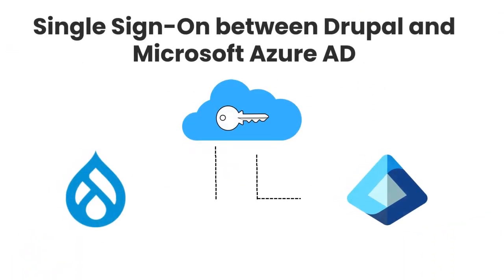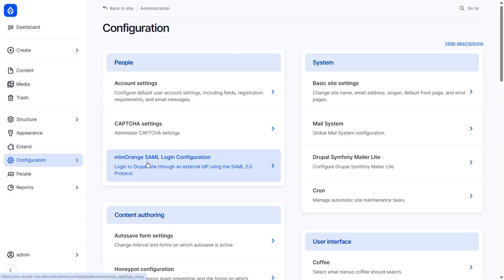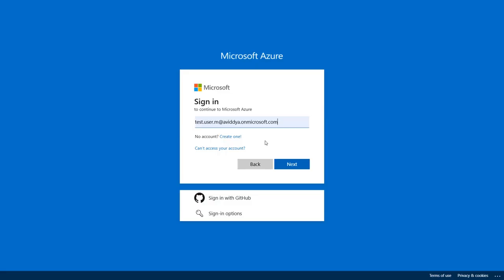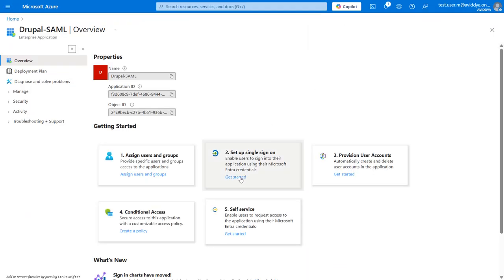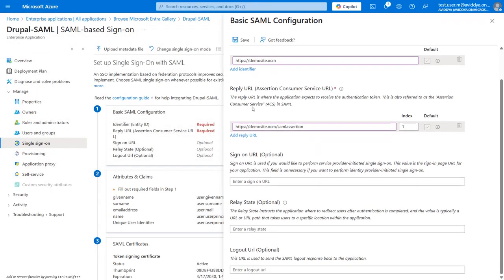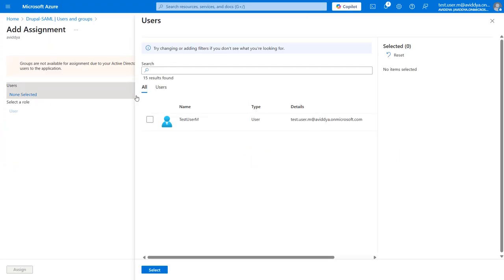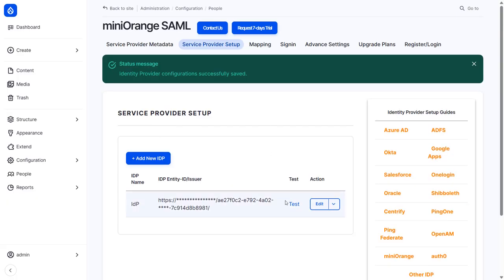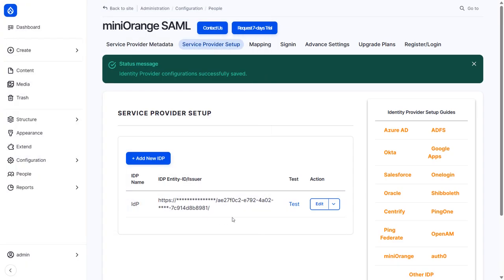Drupal Single Sign On - Azure AD (Microsoft Entra ID) as IDP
This video will walk you through the steps required to configure Azure AD (Microsoft Entra ID) as an Identity Provider and Drupal as a Service Provider. The module allows users to log in to the Drupal site using their Azure AD (Microsoft Entra ID) account.

Chapters:

00:00 - Introduction
00:09 - Download and install the module
00:21 - Obtain Service Provider Metadata
00:38 - Configure Azure AD as IdP
01:38 - Assign Users and Groups to the Azure application
01:56 - Configure Drupal as Service Provider